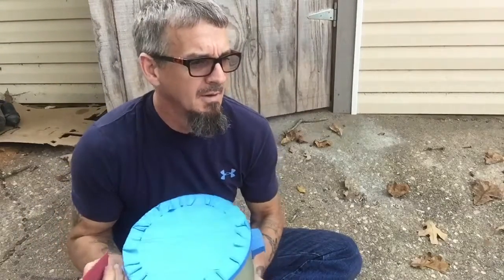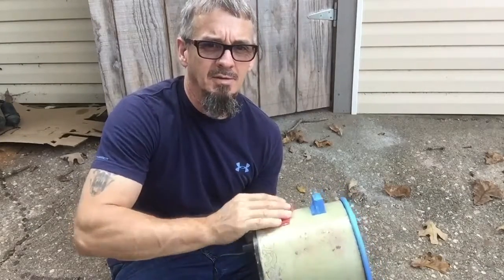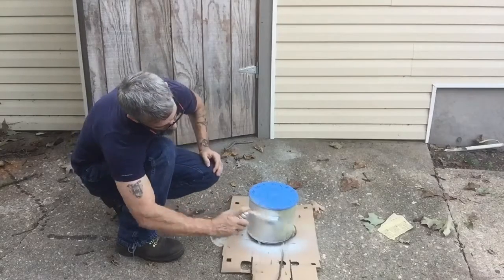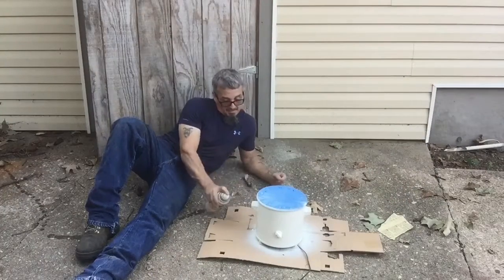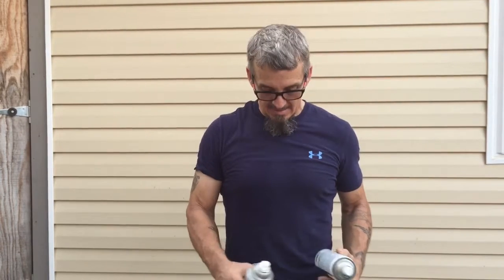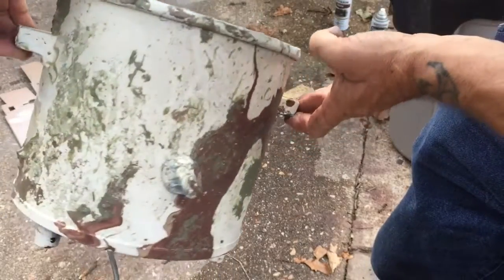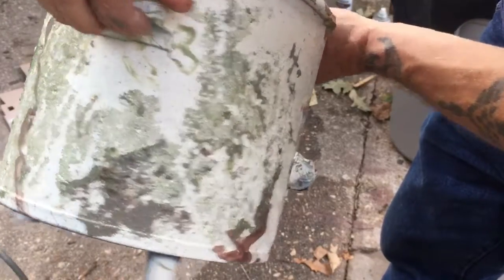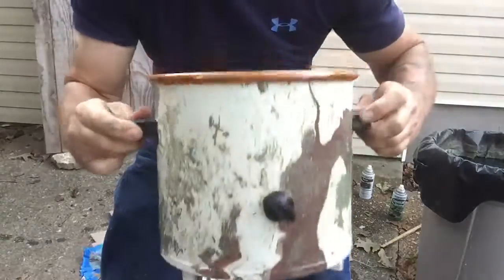CROC POT DIP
I have an old croc pot that i wanted to paint so I dipped it.i will be using it for soap making so i wanted it to look good.